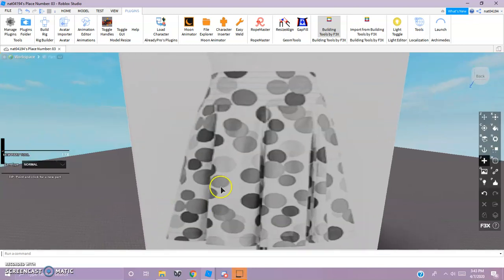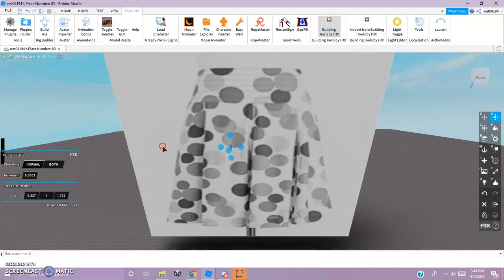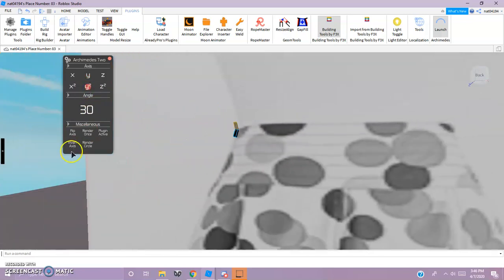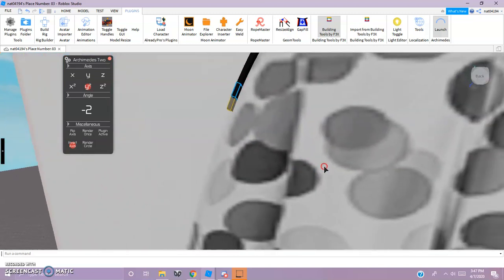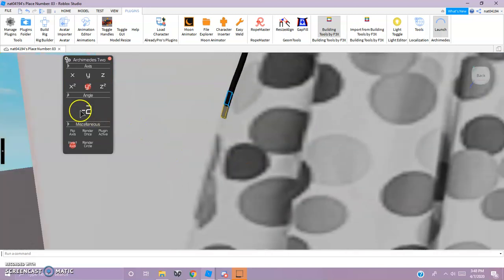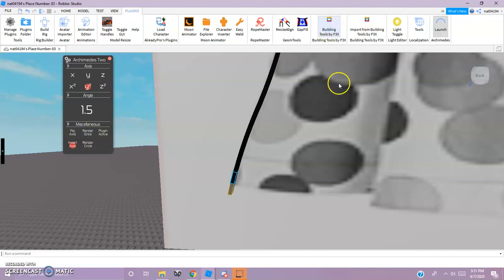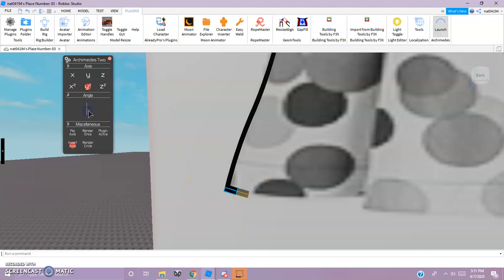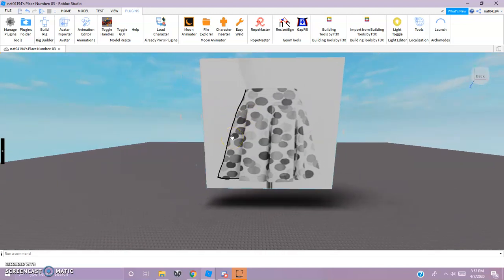How to decal trace with archimedes and f3x (ROBLOX)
my username is nat04194
if you dont know how to use archimedes just watch my how to archimedes 2 video